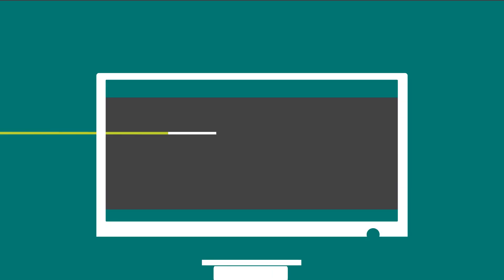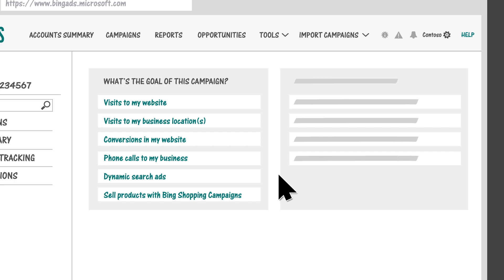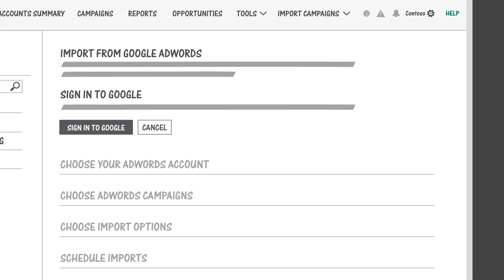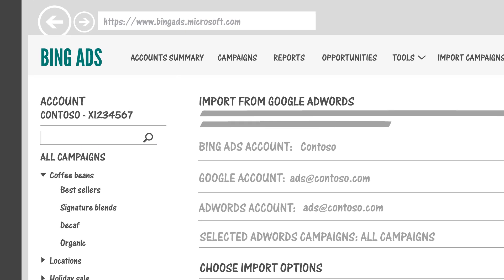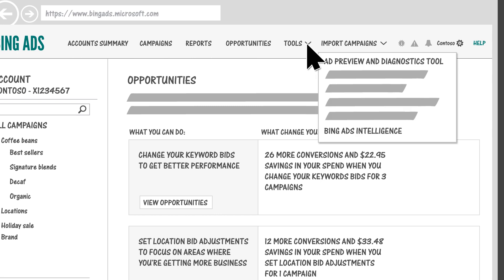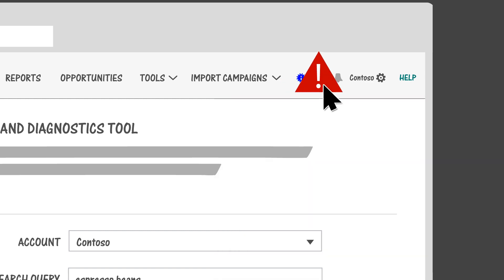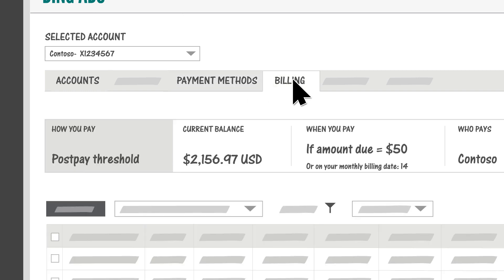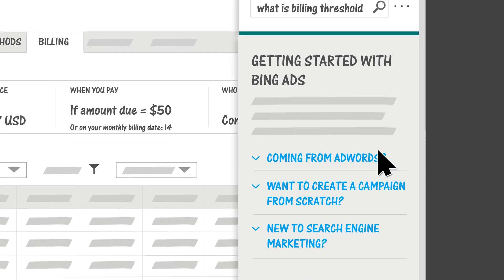A quick tour of Bing Ads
A quick introduction to Bing Ads and the tools to create and manage your campaigns.